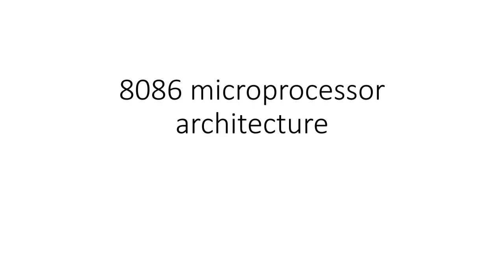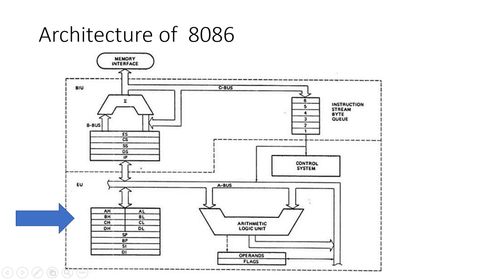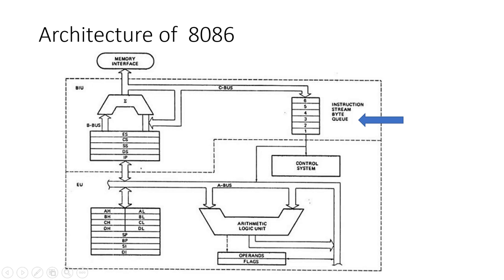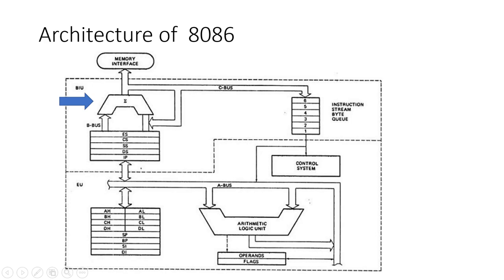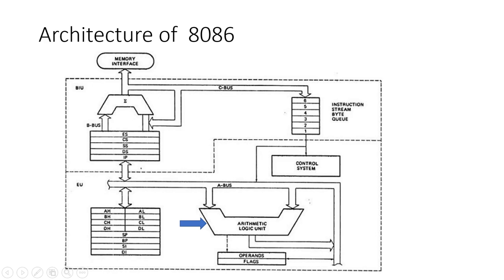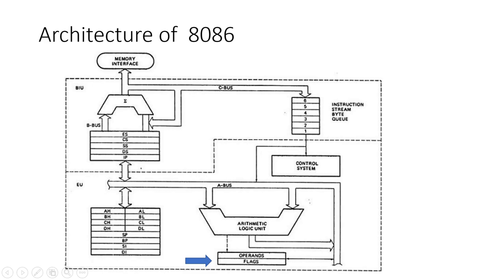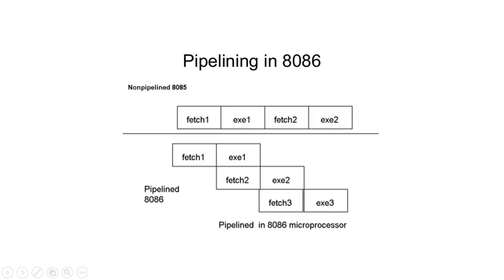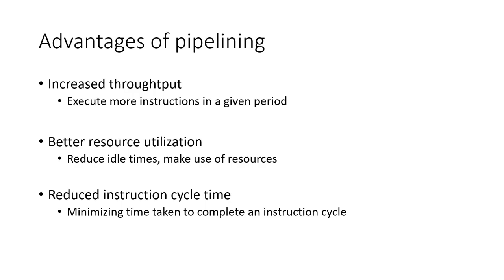Understanding the 8086 Microprocessor | Intro to x86 Architecture | Microprocessor Course Series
Welcome to our in-depth exploration of the 8086 microprocessor, the cornerstone of the x86 family! In this video, we dive into the architecture, features, and historical significance of the 8086 microprocessor. As part of our comprehensive Microprocessor Course Series, we provide clear explanations and insights to help you understand the foundational aspects of microprocessors.

Whether you're a student, hobbyist, or professional, this video will enhance your understanding of 8086 microprocessor technology and its architecture.